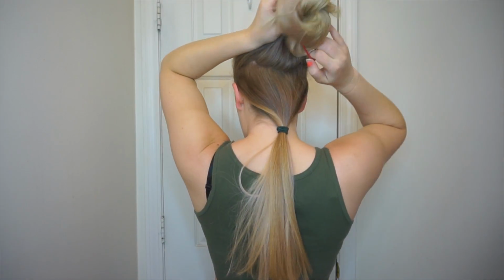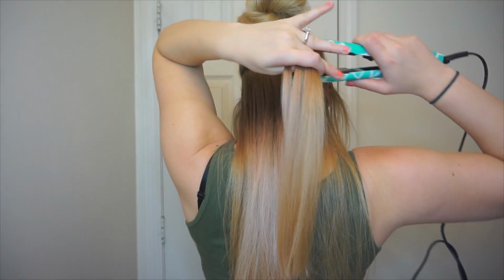How To Straighten Curly Hair: NO FRIZZ: Ashley Craig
Straightening thick or curly hair can be hard to do. It gets harder when you are dealing with frizzy hair as well. People tend to make the same mistakes when straightening their hair. In this video I talk about the right heat settings to use depending on hair type. There are tips you can follow to help tame frizzy hair when styling. I also let you know ways to keep your hair from drying out when using heat.

1. Before straitening your hair, start by using smoothing or moisturizing products in the shower. This will give you added moisture when you are blow drying or straitening your hair later.

2. Always use a heat protect-ant. Any hair products that you use should be put in your hair before you blow dry. Never try to straiten your hair when it is not 100% dry. If you do then it can cause damage to your hair and add frizz.

3. Let your hair air dry if you have the time. If you need to get ready fast then rough dry "shown in the video" your hair before focusing on drying certain areas. This will ensure that you don't apply too much damaging heat to one area. ALWAYS BLOW DRY YOUR HAIR DOWNWARD, this will cut down frizz.

4. When straitening your hair be sure to section your hair off so that your flat iron reaches all the hair and in order to prevent adding extra heat by repeating the same spot.

5. When you are done straitening your hair use a blow dryer on the coldest setting in order to set your hair. You don't need to do this step but it helps me make my hair smoother.

6. If you struggle with flyaways or frizz, spray a little hair spray onto a brush and comb through the top layer.

Snap Chat @ashmcraig1992